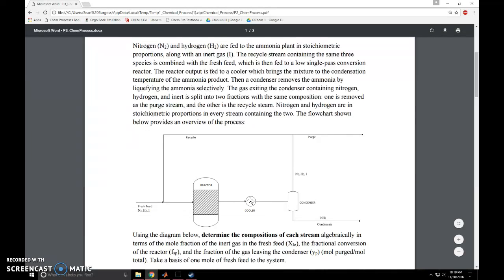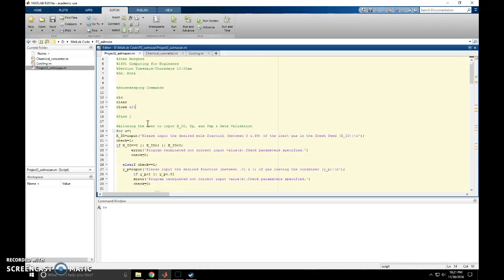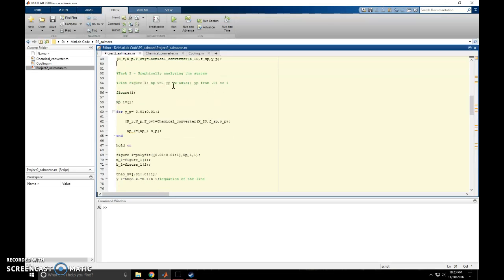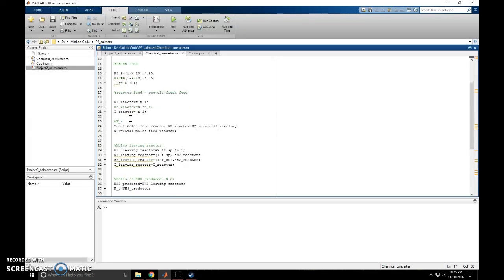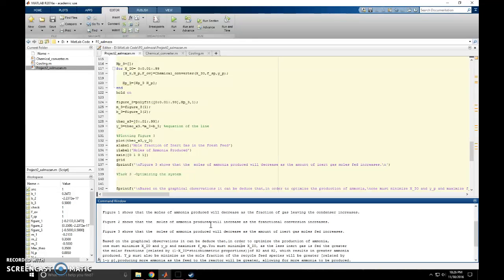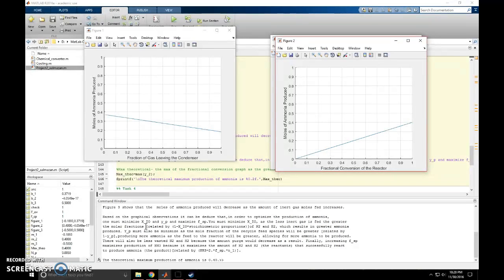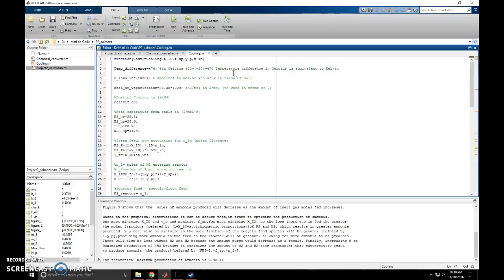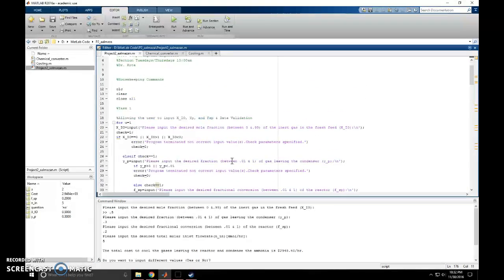Chemical Processes MATLAB Application